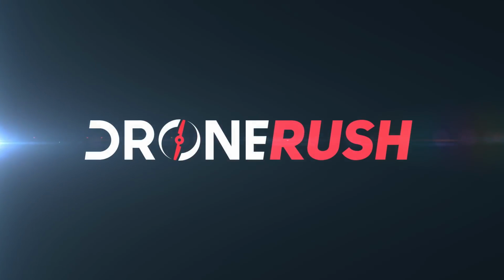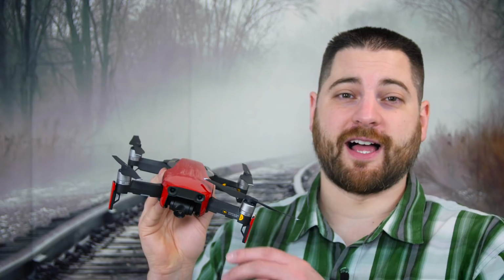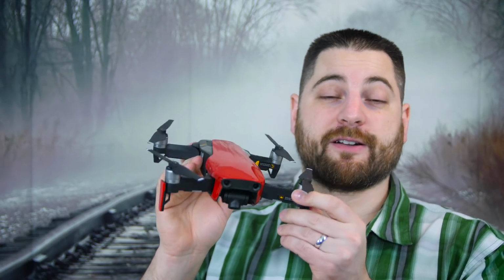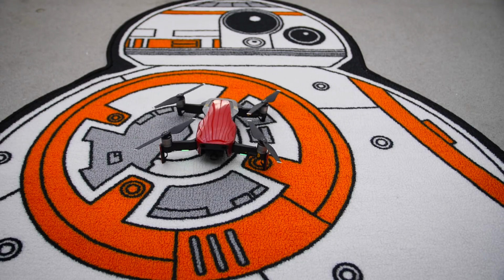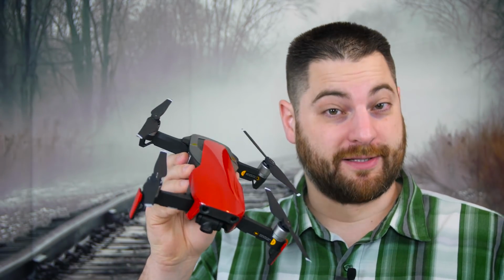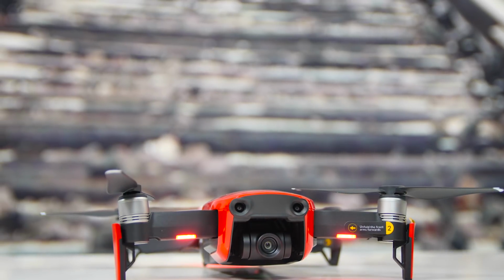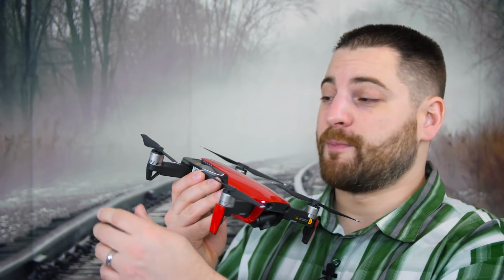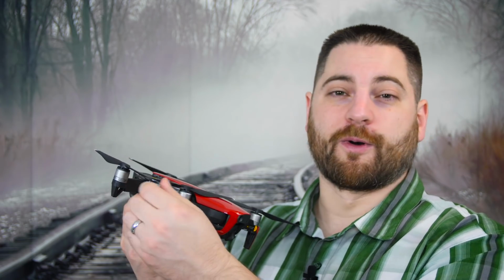DJI Mavic Air first flight impressions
Our coverage of the DJI Mavic Air continues. This is our impressions of the machine after our first flight. From here on there will be less talking and more drone flying!